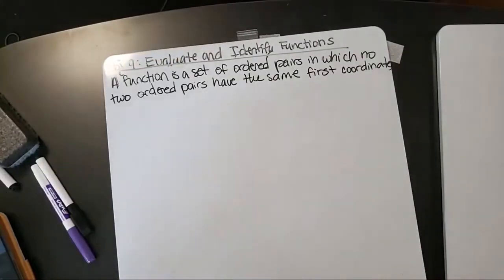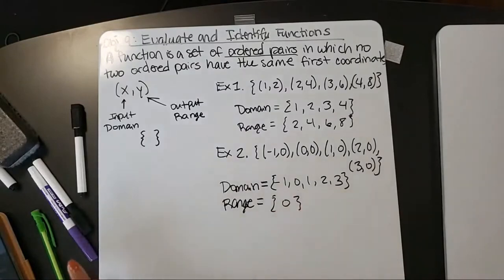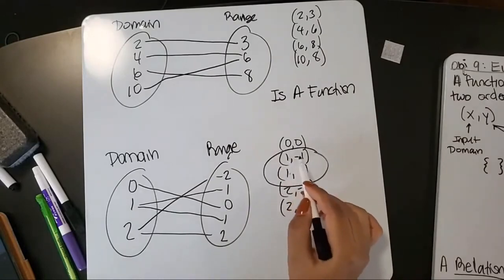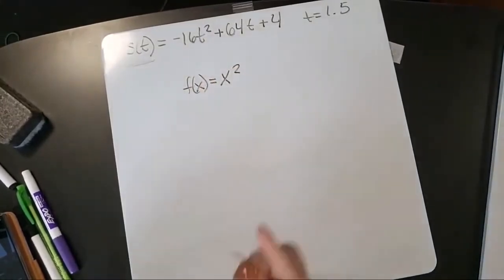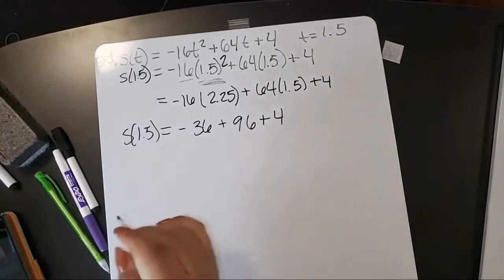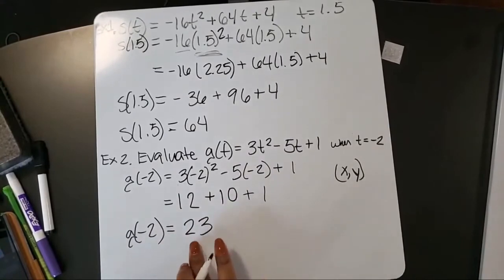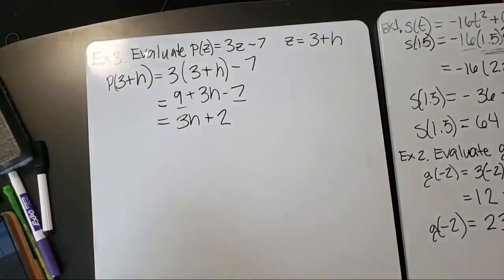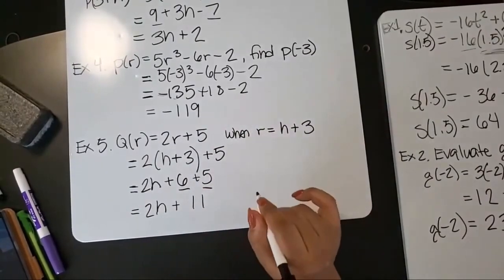MAT 130 Objective 9